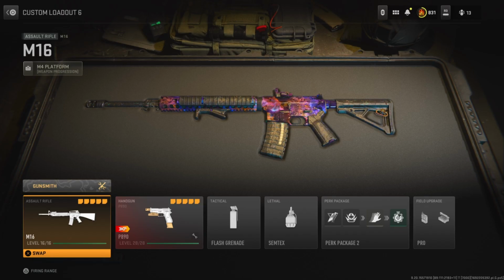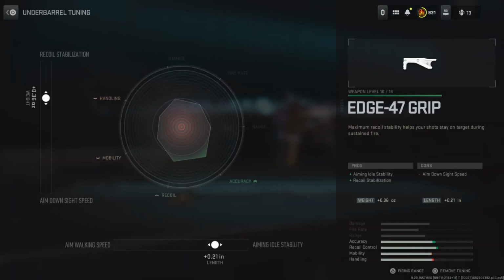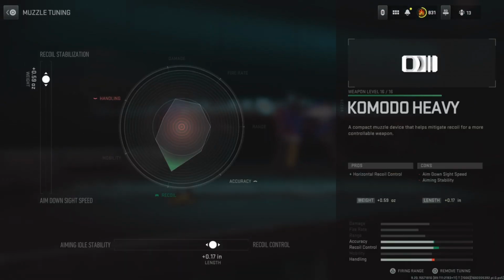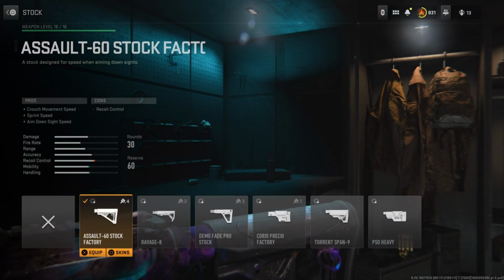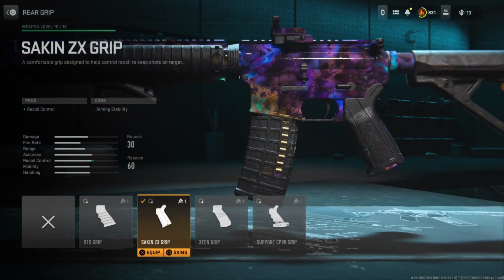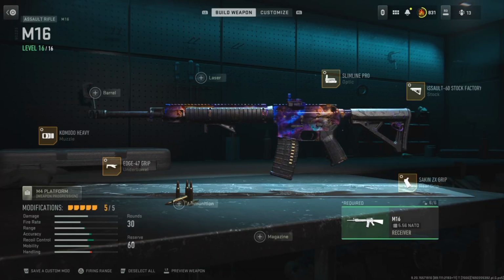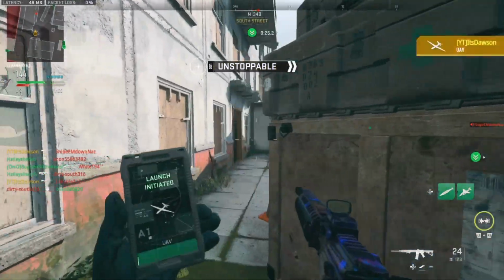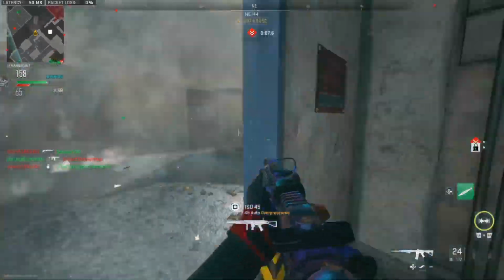1 BURST "M16" CLASS SETUP AFTER MASSIVE BUFF! (Best M16 Build / Loadout)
1 BURST "M16" CLASS SETUP AFTER MASSIVE BUFF! (Best M16 Build / Loadout)

In today's video of Call of Duty: Modern Warfare 2, I am showing you the best way to build the M16 so you can dominate with the best M16 class setup / loadout!

0:00 Intro
0:16 Best M16 Class Setup
2:52 MGB Gameplay with Best M16 Class Setup

new *ZERO RECOIL* TAQ V CLASS SETUP is AMAZING in MW2 🎯 (Best Taq V Build / Loadout) - MW2